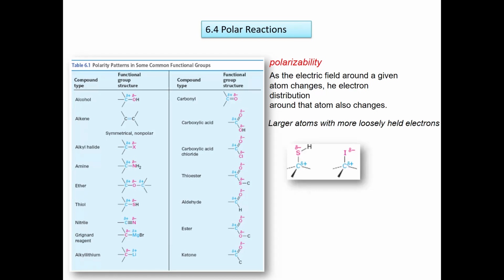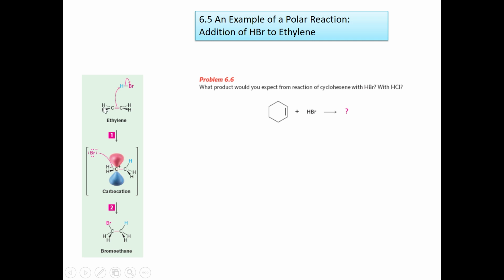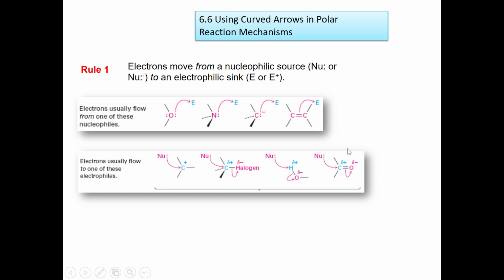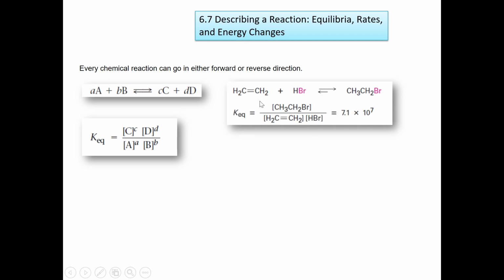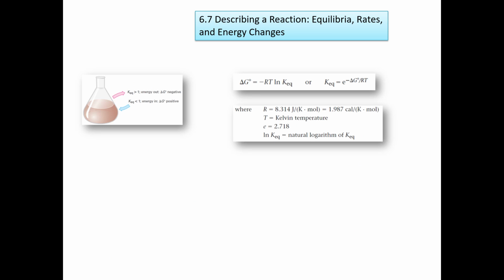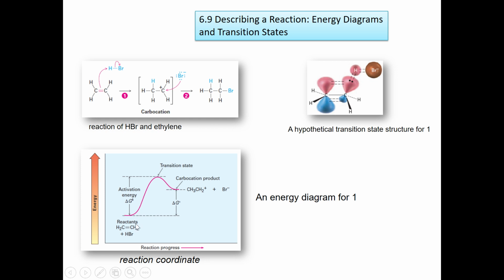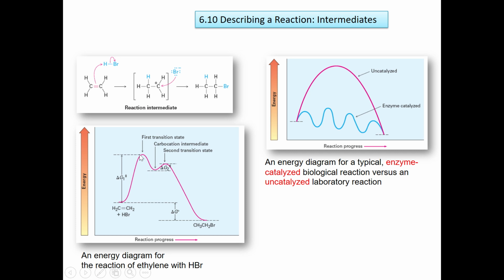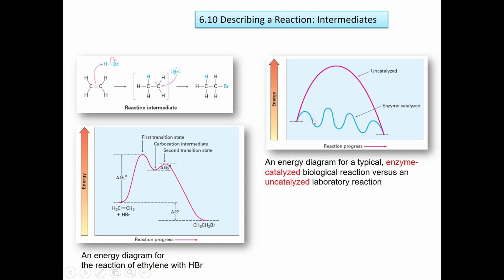Chapter 6 part 2